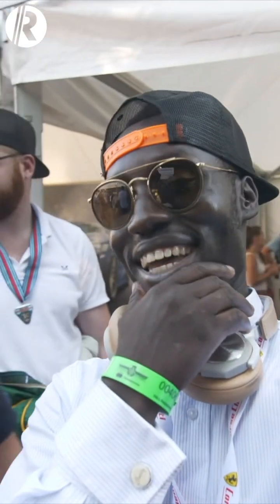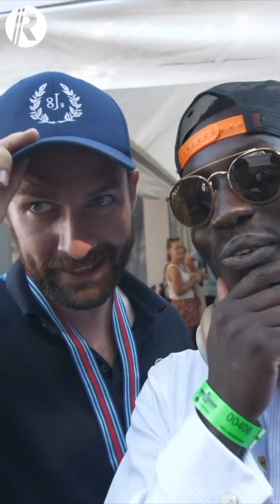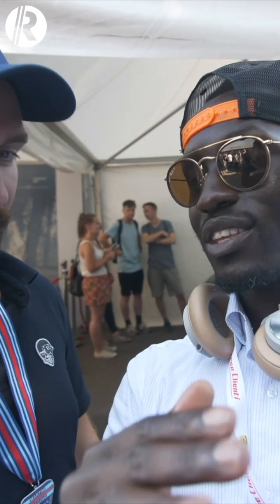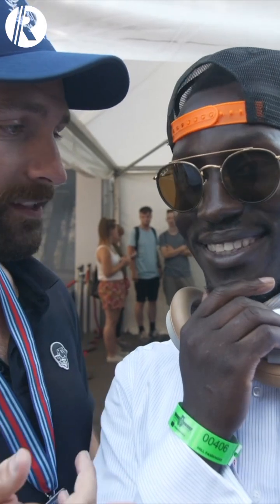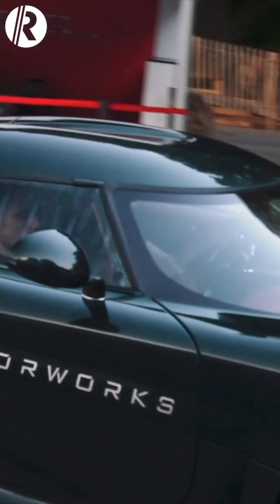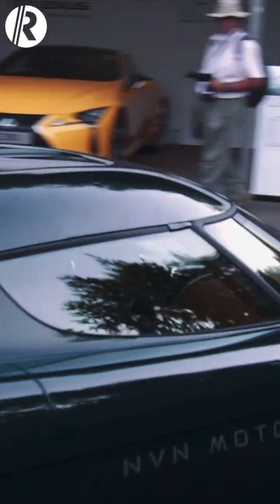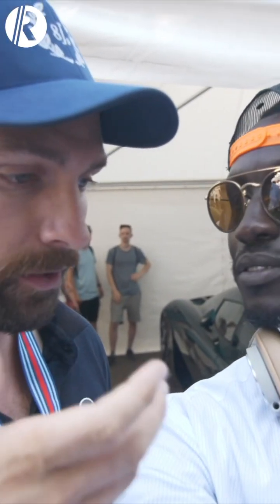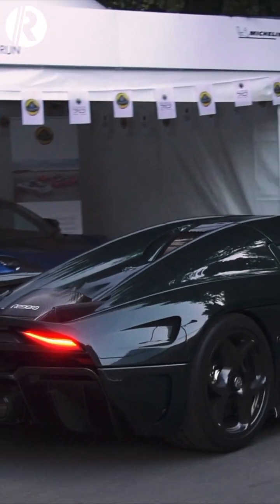Sneak EV Mode – The Smartest Hypercar Feature Yet?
This hypercar comes with a ‘Sneak EV’ mode that lets you creep home silently at 7 mph—no joke. Plus, it’s the world’s first single direct drive, so no shifting gears. Insane power, innovative features, and a way to sneak home quietly—what more could you want?

Also checkout @MrJWW